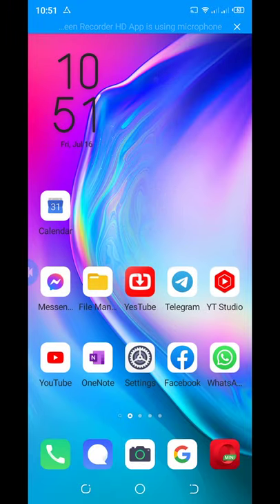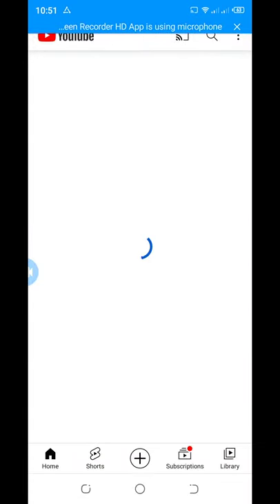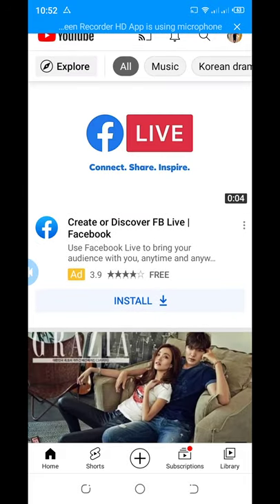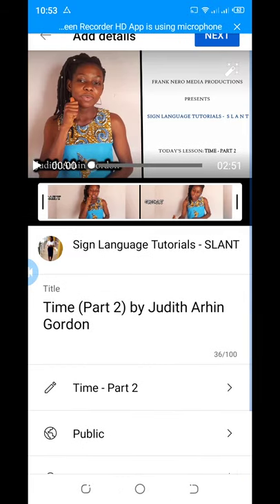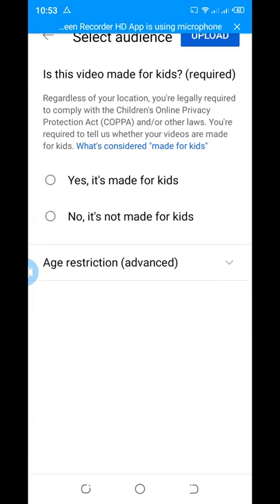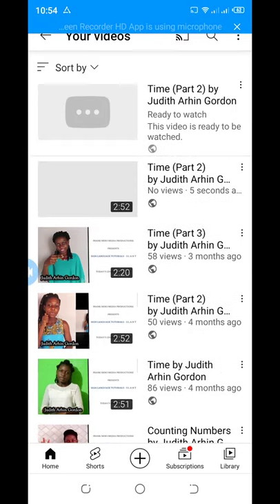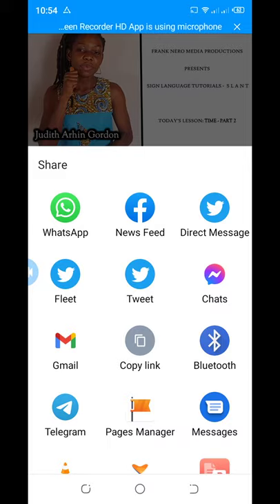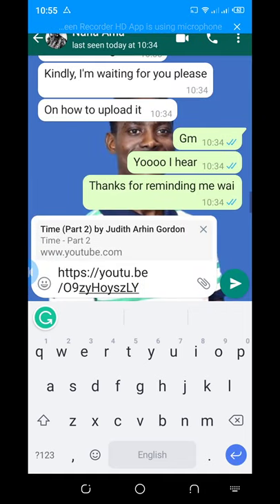How To Upload A Video On YouTube With An Android Phone